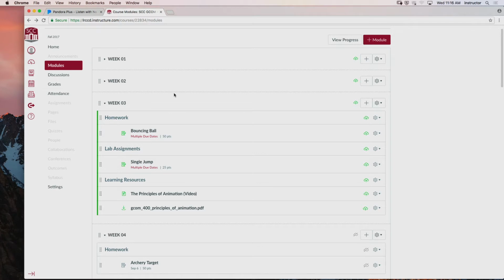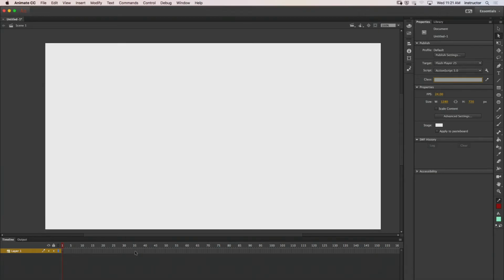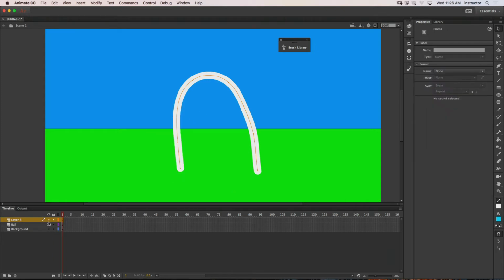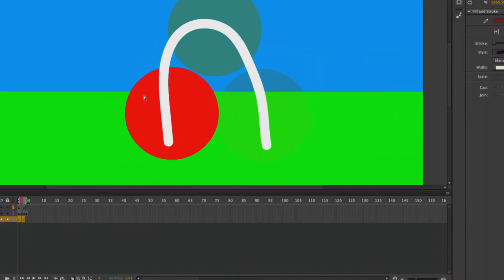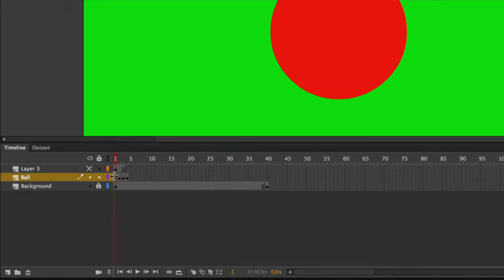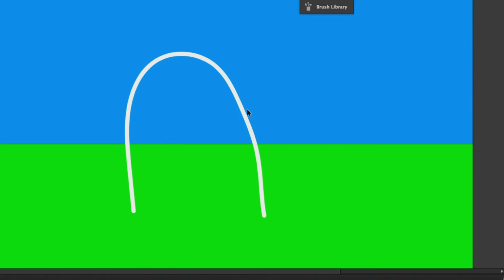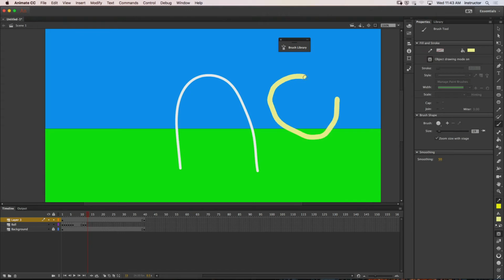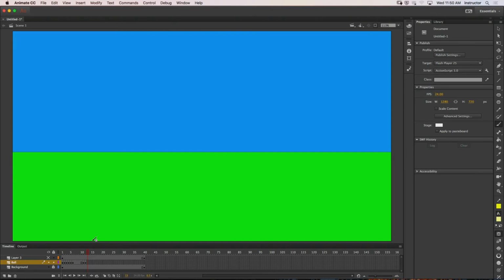GCOM 400 - Week 03